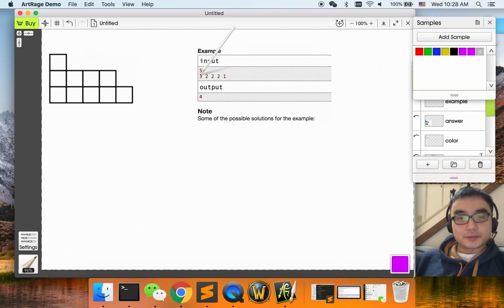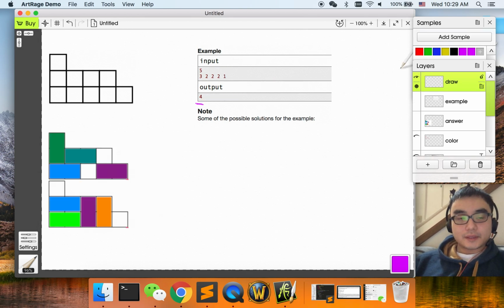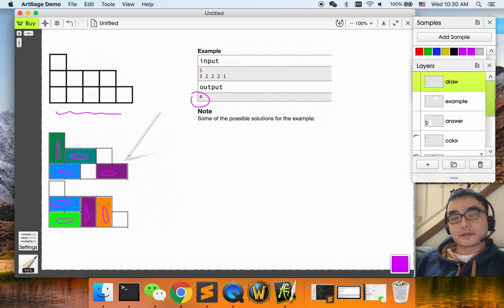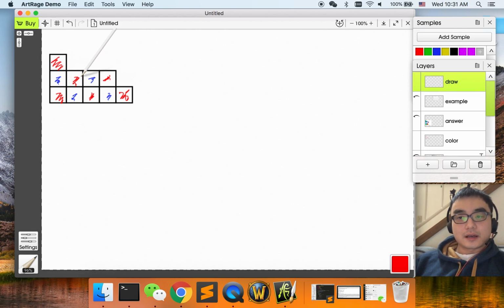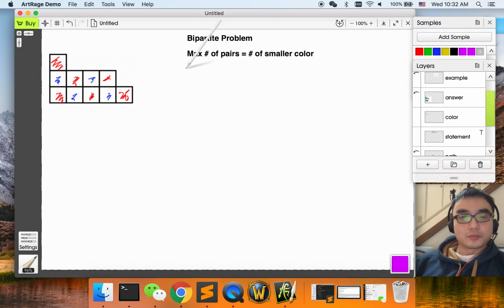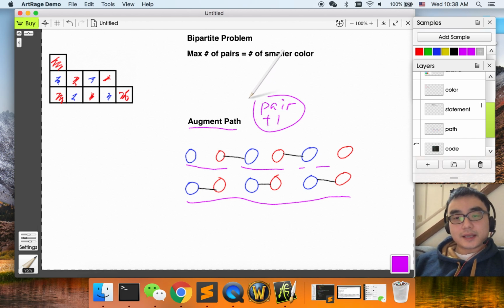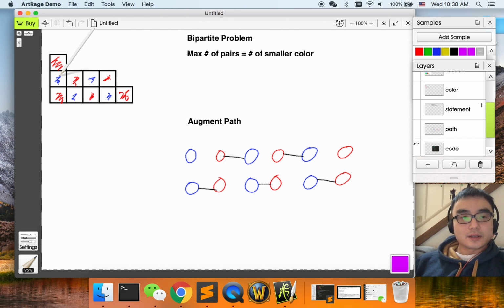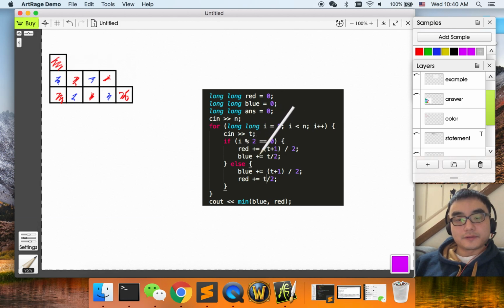Codeforces Round #609 (div 2) D - Color, Bipartite